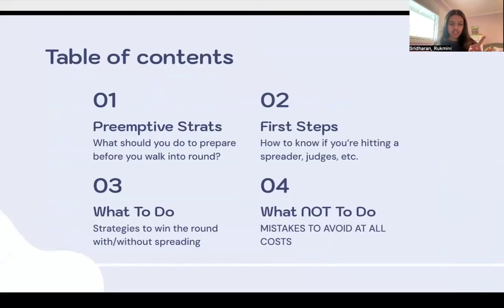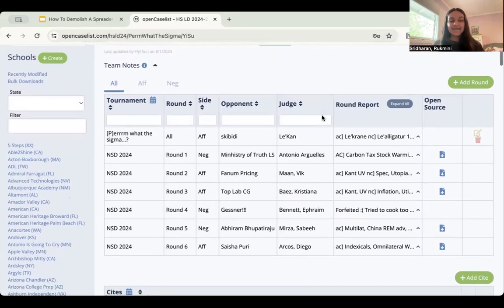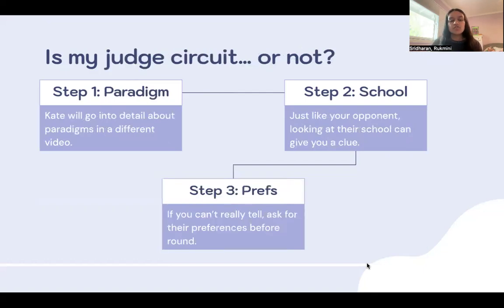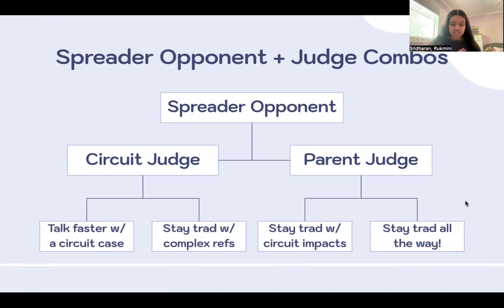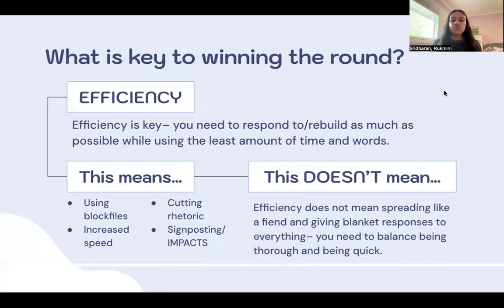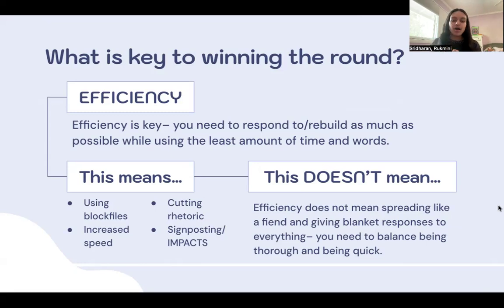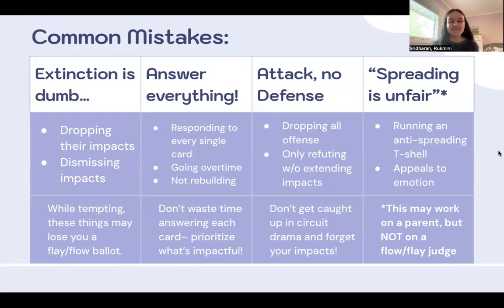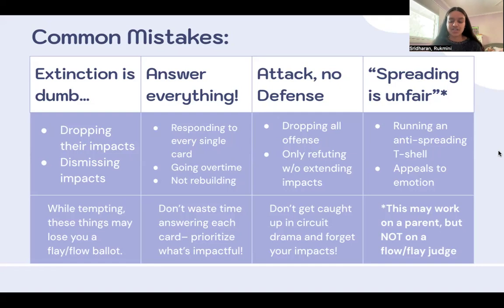How to Demolish A Spreader!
presented by Rukmini